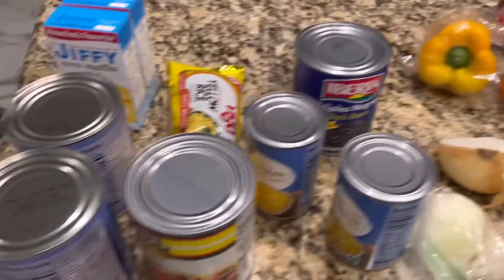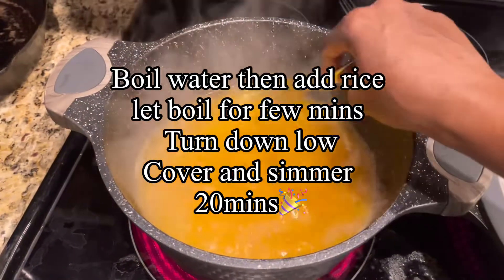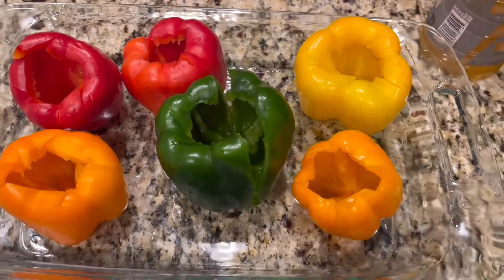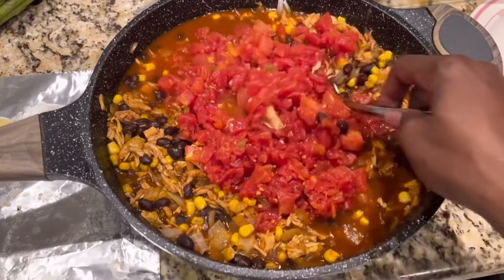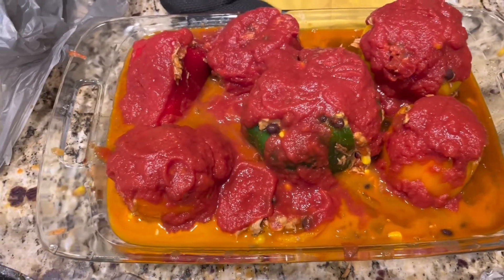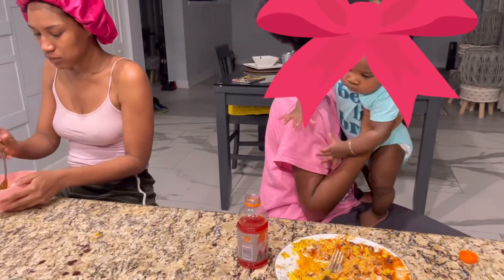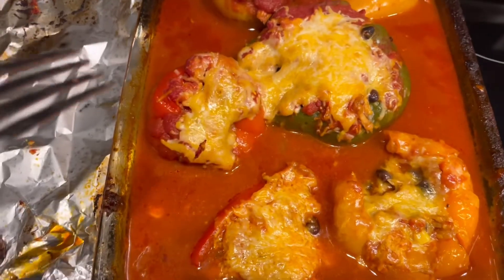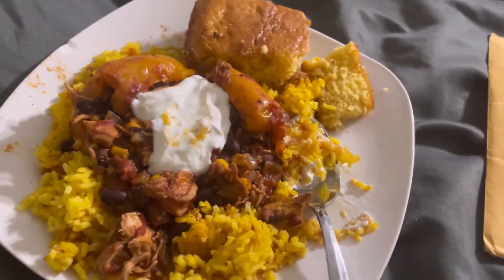Chicken stuffed peppers and cornbread made with cream of corn 🤤 😋